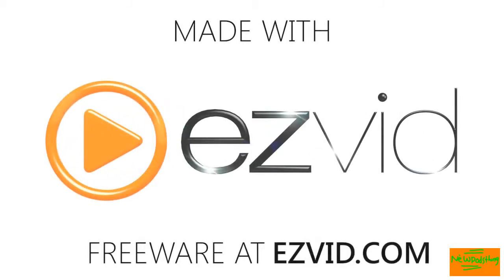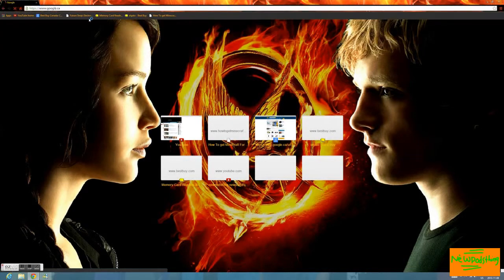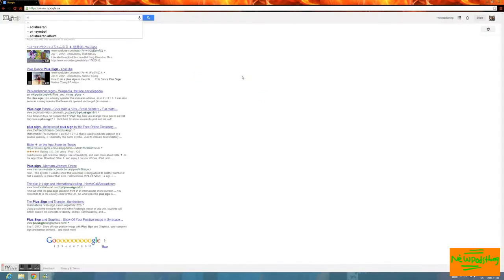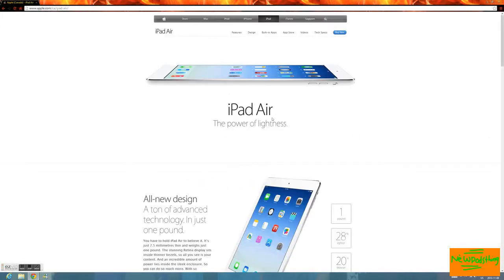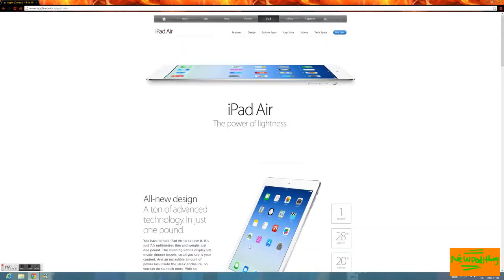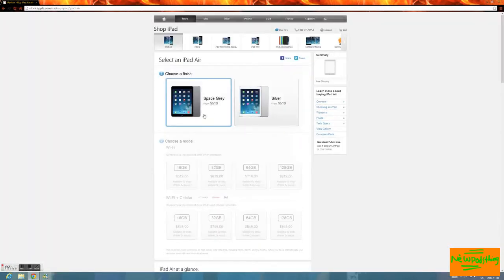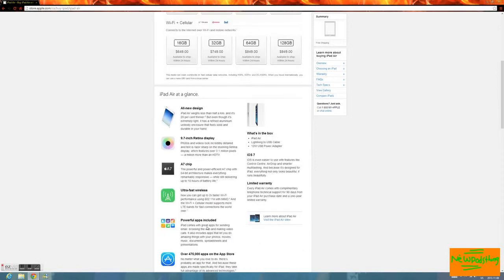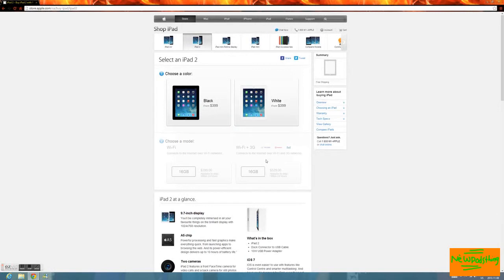I PAD AIR!!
hiiiiiiiiiiiiiiiiiiiiiiiiiiiiiiiiiiiiiiiiiiiiiiiiiiiiiiiiiiiiiiiiiiiiiiiiiiiiiiiiiiiiiiiiiiiiiiiiiiiiiiiiiiiiiiiiiiiiiiiiiiiiiiiiiiiiiiiiiiiiiiiiiiiiiiiiiiiiiiiiiiiiiiiiiiliiiiiiiiiiiiiiiiiiiiiiiiiiiiiiiiiiiiiiiiiiiiiiiiiiiiiiiiiiiiiiiiiiiiiiiiiiiiiiiiiiiiiiiiiiiiiiiiiiiiiiiiiiiiiiiiiiiiiiiiiiiiiiiiiiiiiiiiiiiiiiiiiiiiiiiiiiiiiiiiiiiiiiiiiiiiiiiiiiiiiiiiiiiiiiiiiiiiiiiiiiiiiiiiiiiiiiiiiiiiiiiiiiiiiiiiiiiiiiiiiiiiiiiiiiiiiiiiiiiiiiiiiiiiiiiiiiiiiiiiiiiiiiiiiiiiiiiiiiiiiiiiiiiiiiiiiiiiiiiiiiiiiiiiiiiiiiiiiiiiiiiiiiiiiiiiiiiiiiiiiiiiiiiiiiiiiiiiiiiiiiiiiiiiiiiiiiiiiiiiiiiiiiiiiiiiiiiiiiiiiiiiiiiiiiiiiiiiiiiiiiiiiiiiiiiiiiiiiiiiiiiiiiiiiiiiiiiiiiiiiiiiiiiiiiiiiiiiiiiiiiiiiiiiiiiiiiiiiiiiiiiiiiiiiiiiiiiiiiiiii